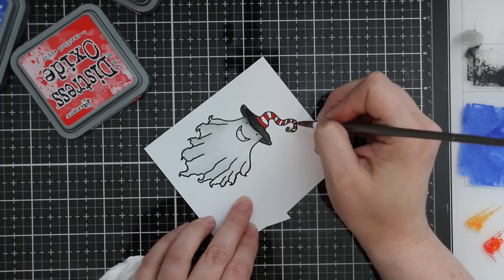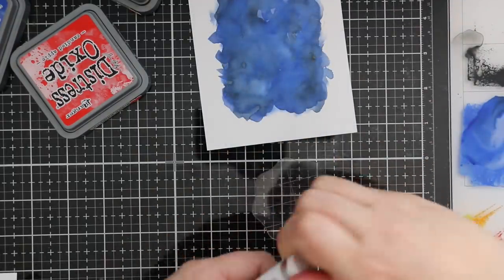Picket Fence Studios Action Wobble Ghost | AmyR 2018 Halloween Series 5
**links to online sources for all the items shown:

• Picket Fence Studios LETS GET SHEETFACED TOGETHER Clear Stamp Set

• My Favorite Things HEARTS AND STRIPES 6x6 Paper Pack